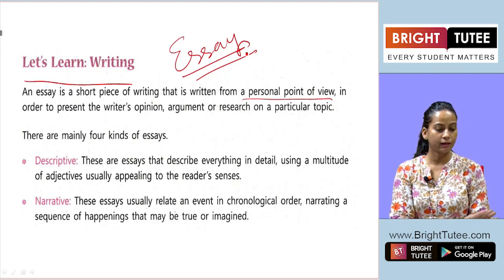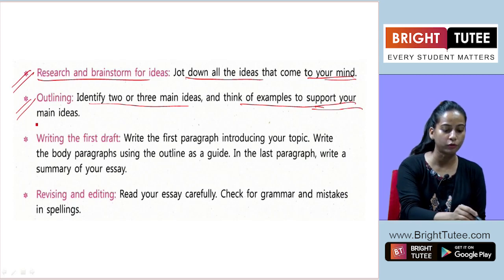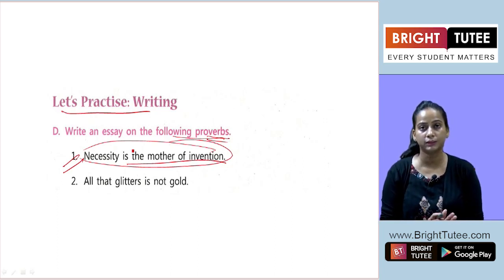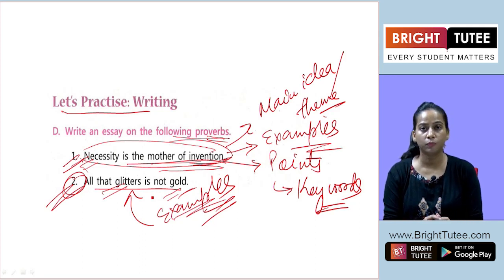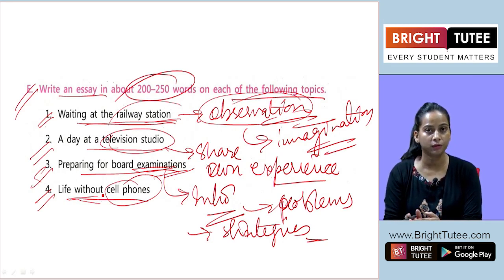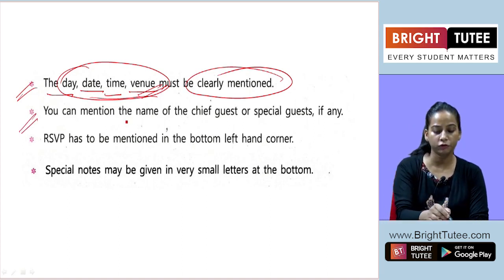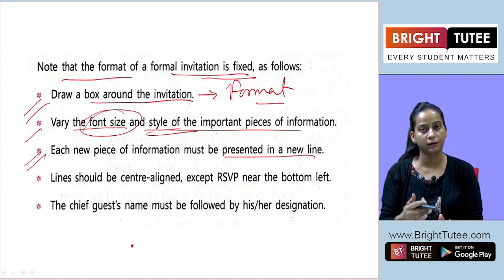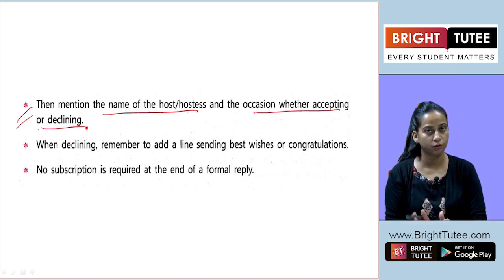1 1 Writing Unit 3 Part 1